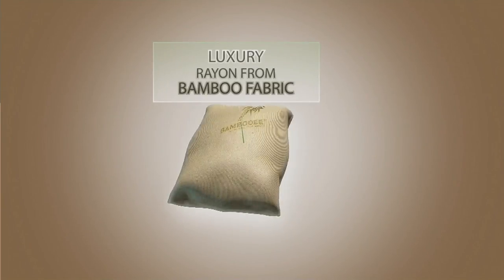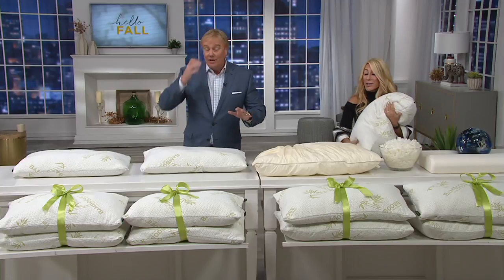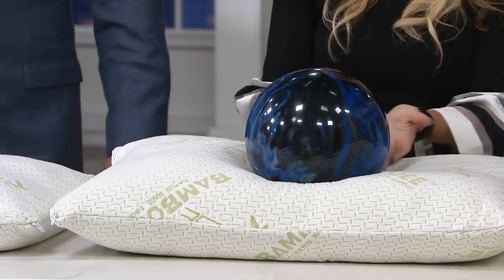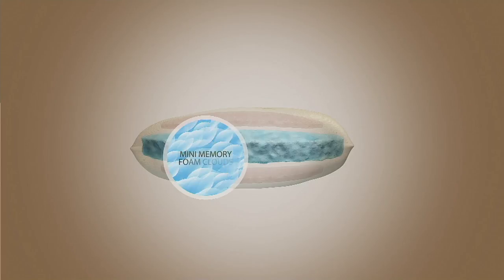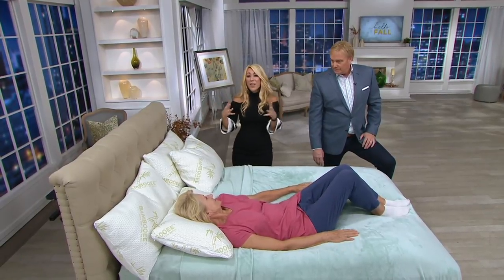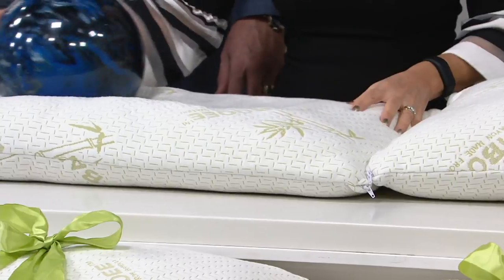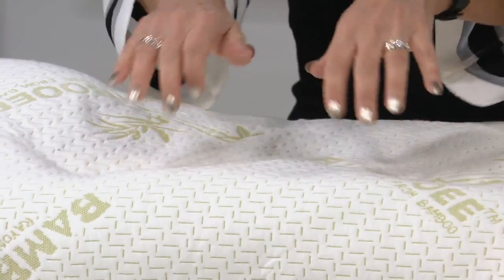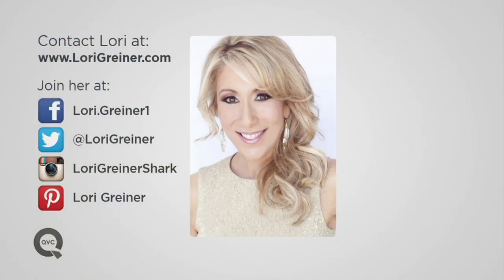S/2 Memory Foam Pillows w/ Rayon Made from Bamboo by Lori Greiner on QVC